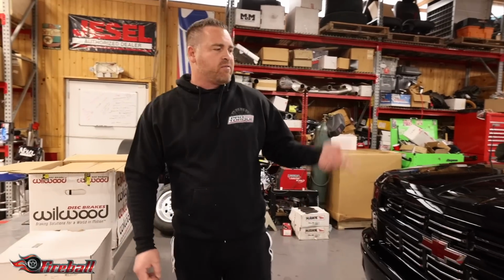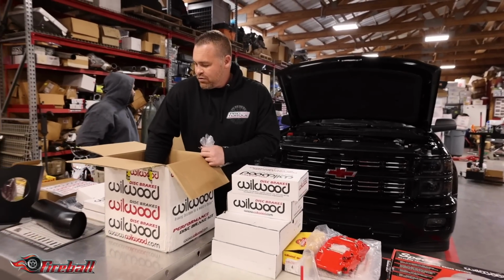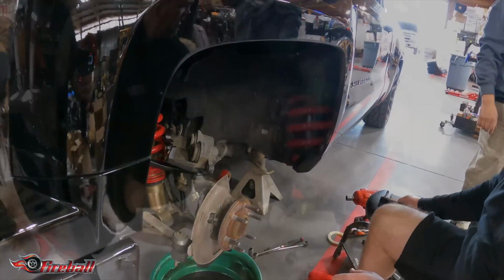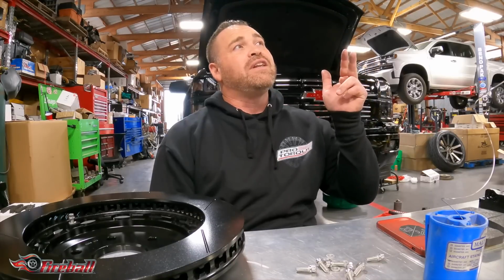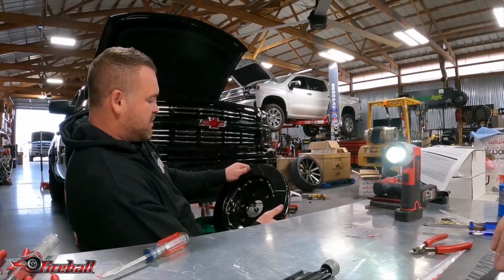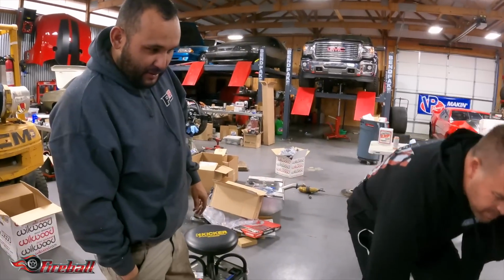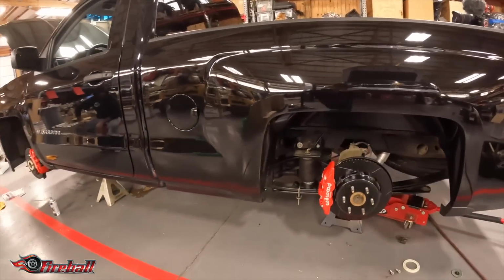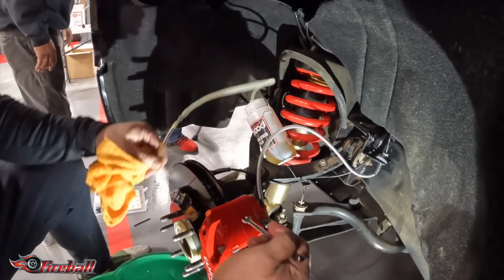Ryans Chevy 1500 Gets New Wilwood Disc Brakes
Ryans 2015 Chevy 1500 Gets New Wilwood Disc Brakes

Ryan Martin Fireball Camaro of Discovery Channels Street Outlaws, and Back to Back NPK Champion.